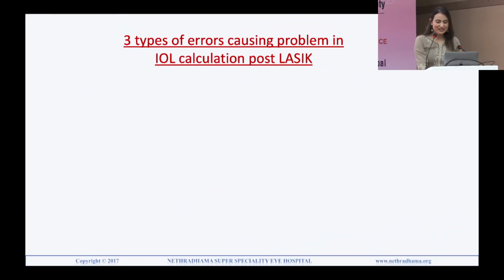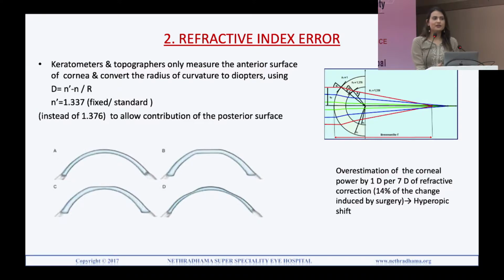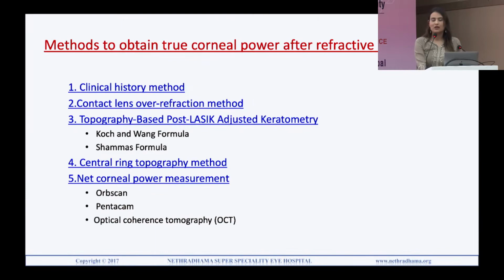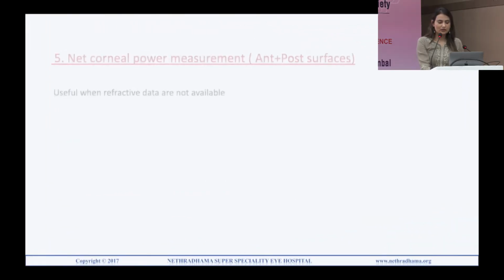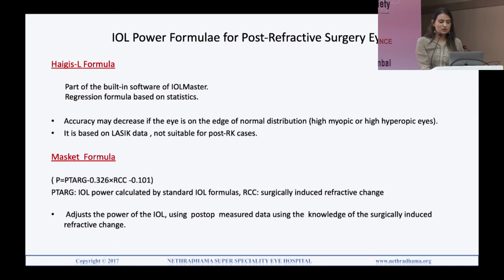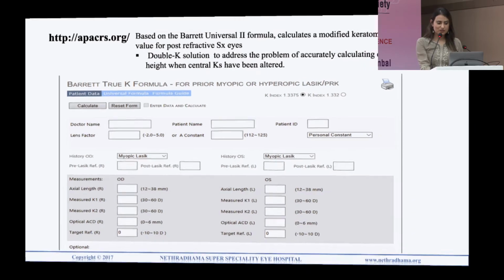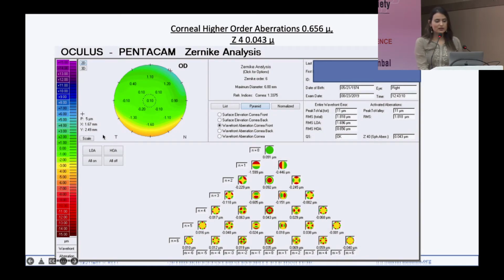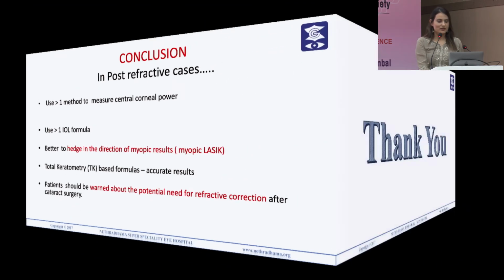AIOC2022 IC181 Topic Dr SHEETAL BRAR Post refractive surgery IOL power calculation